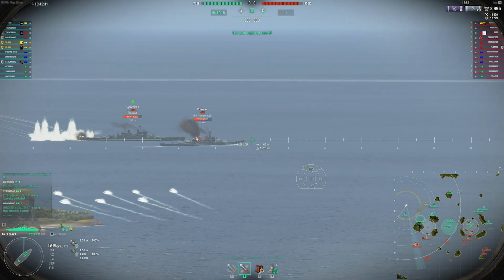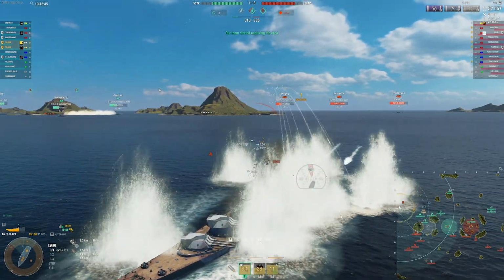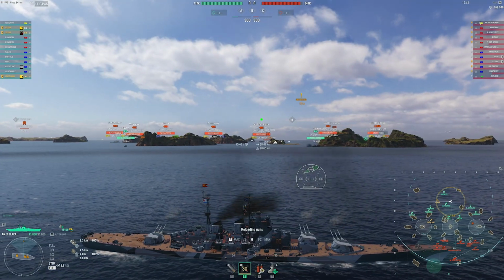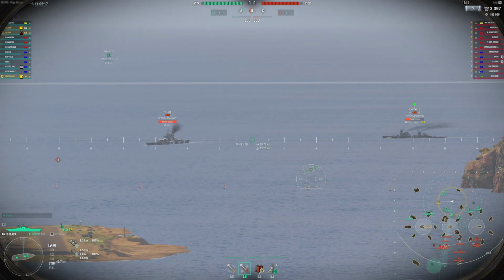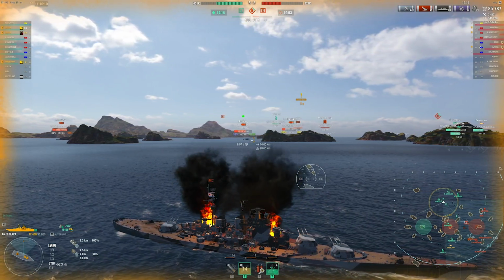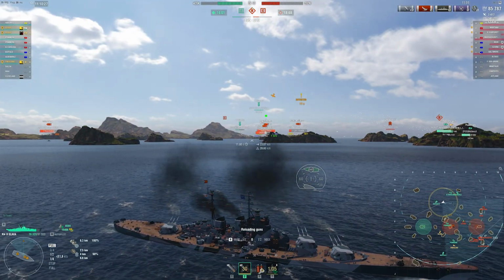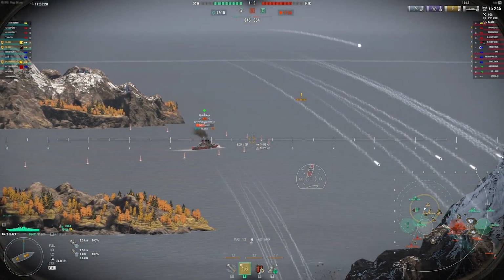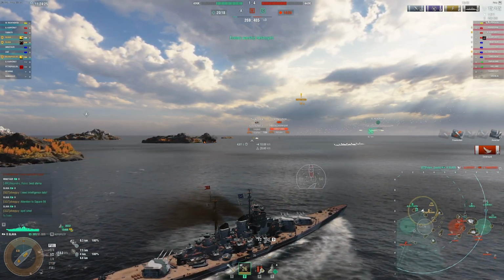Is Slava Worth It? - First Impressions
Slava is an odd ship. It has been hyped up to be the most broken op battleship to enter the game. Does it live up to that hype? Can it? This isn't my review yet, but just my thoughts on the ship after playing it for a few days. My opinion keeps changing as I play lol.

I'm Potato_Quality, a member of O7, and probably one of the best battleship players in this game. Hopefully, on this channel, I can teach you a bit about how battleships are played.